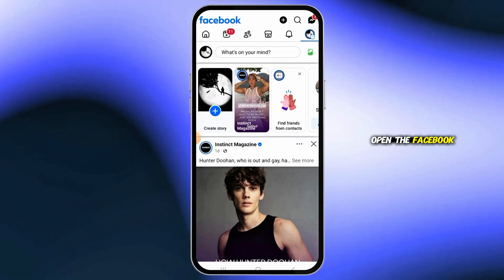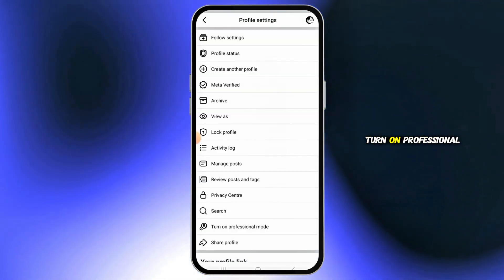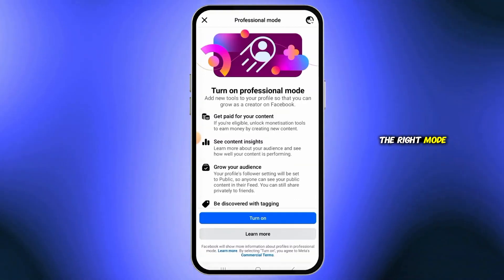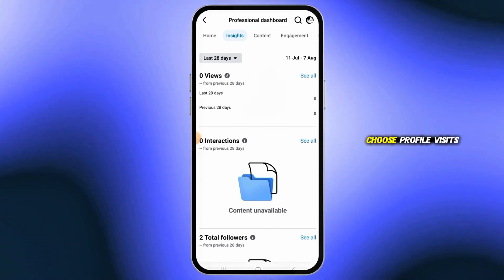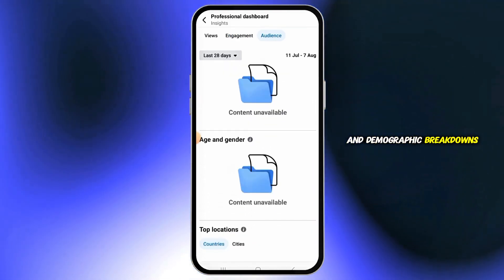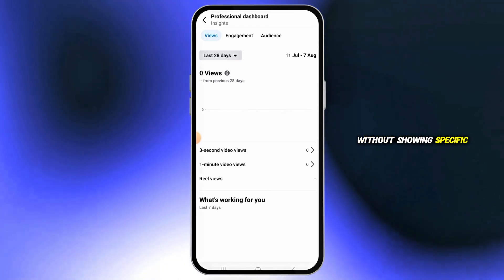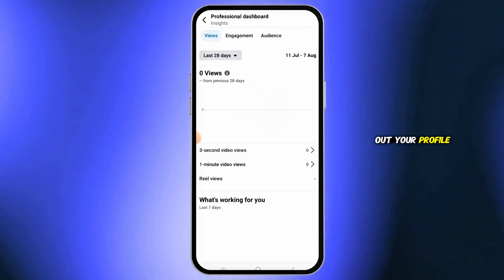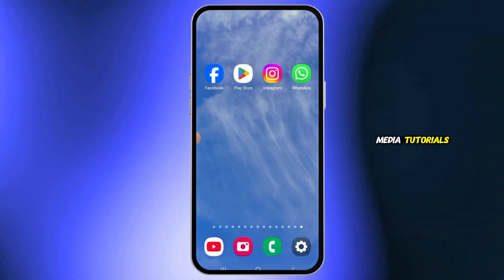How to See Who Viewed Your Facebook Profile? (2026)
Want to see who viewed your Facebook profile? In this quick and easy 2026 tutorial, you’ll learn how to check profile viewers using Facebook’s available tools—perfect if you want insights into who’s been checking out your page and understand the limitations for personal profiles.

You’ll see how to open Facebook, navigate to your profile, use Meta Business Suite or Creator Studio to view Page profile insights, check your Stories viewer list, learn why personal profile view history isn’t supported, and discover safe workarounds and privacy tips.

Chapters
0:00 Introduction
0:10 Steps to see who viewed your Facebook profile